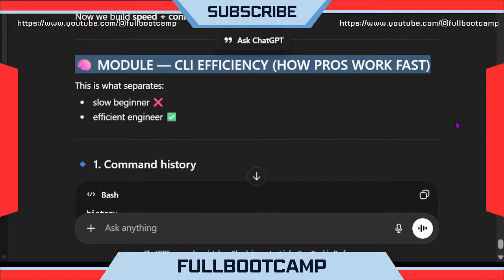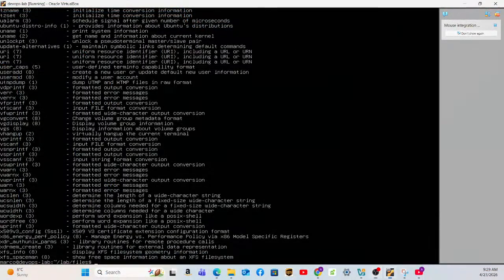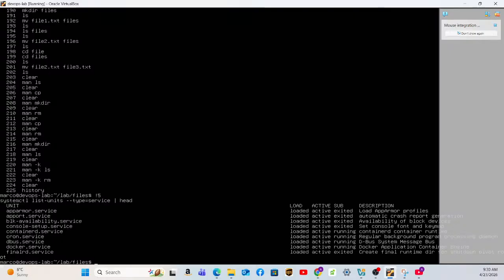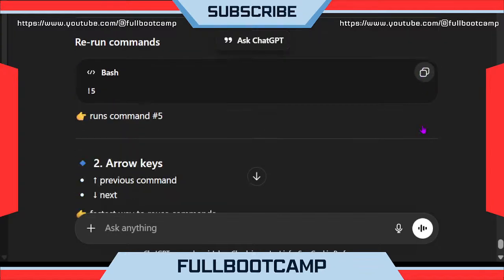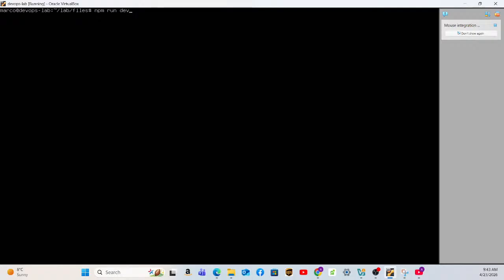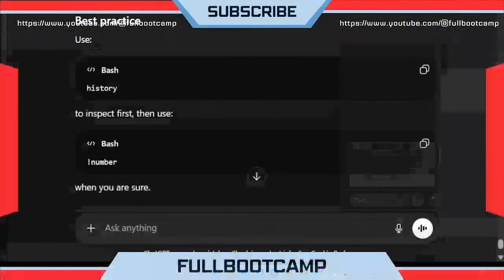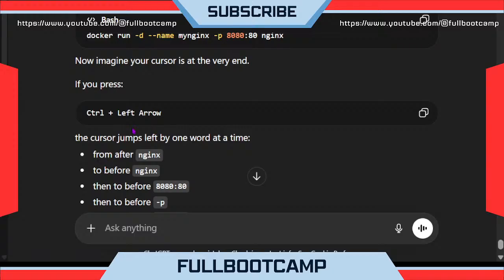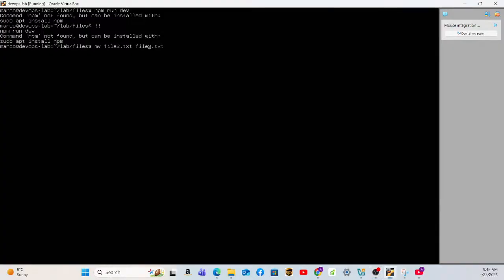🧠 MODULE — CLI EFFICIENCY (HOW PROS WORK FAST)